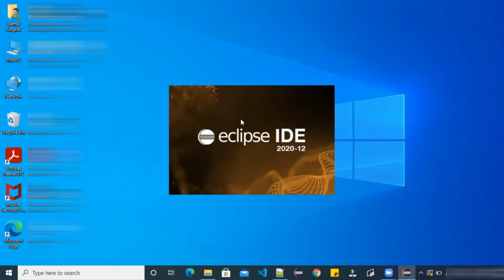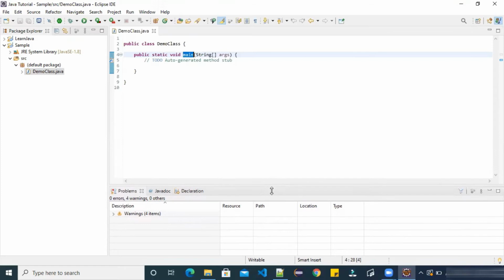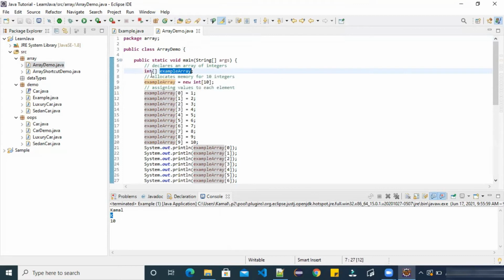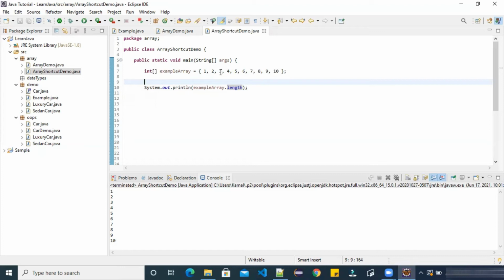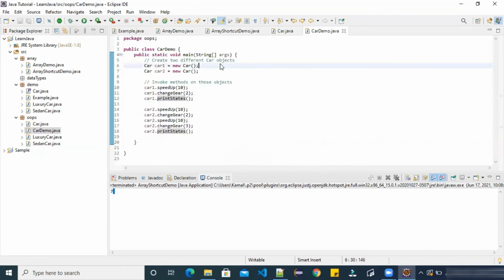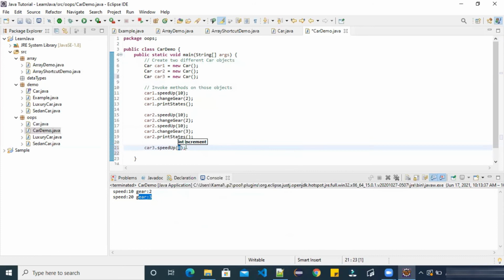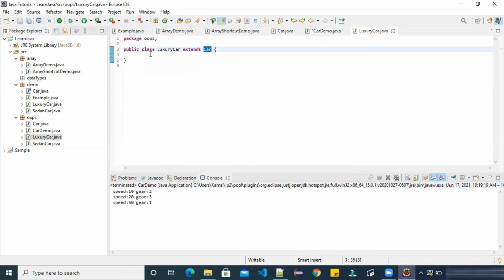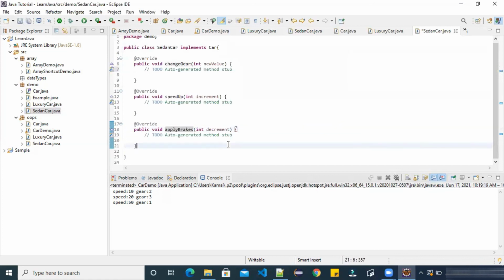Learn Java 2021 - 11: Using Eclipse IDE - Learn OOPS concepts, data types, arrays, setup & much more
This video is a recap of all the programs and concepts learnt so far but the only difference is we have used Eclipse IDE this time. This video will teach you how to use Eclipse IDE for java programming and how convenient our programming can be.

This channel can help you learning programming languages like Java and others. You can also find travel experiences and itineraries from various countries with tips and tricks to enhance your excursions.

Being an experienced Software Engineer, I can help you learning languages easy way and understand the technology trends. You can explore and learn Java easy way.
To know about various countries such as best time to visit, attractions, things to do etc. you can
You can enjoy virtual tours of various amazing and fascinating attractions on my channel.